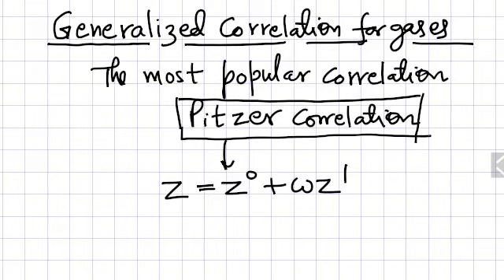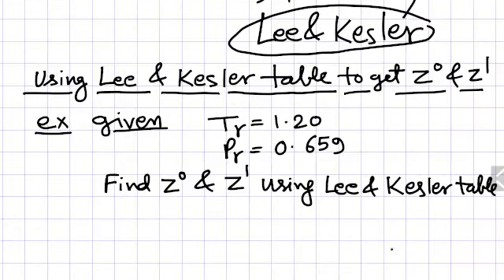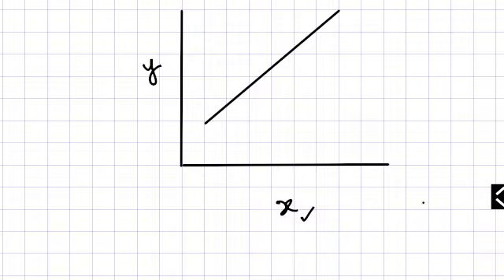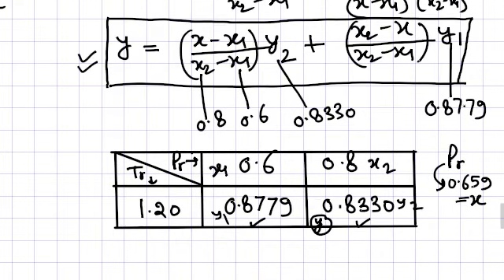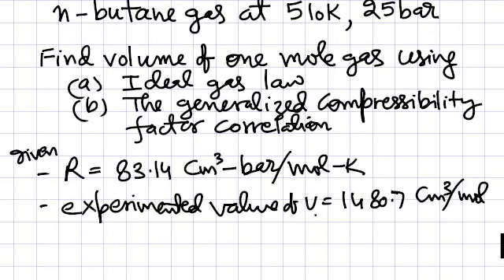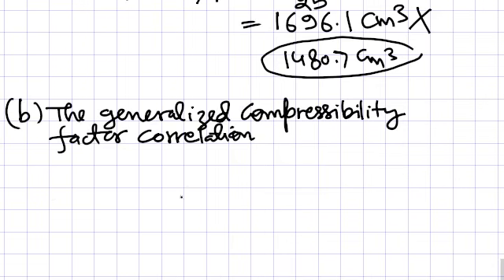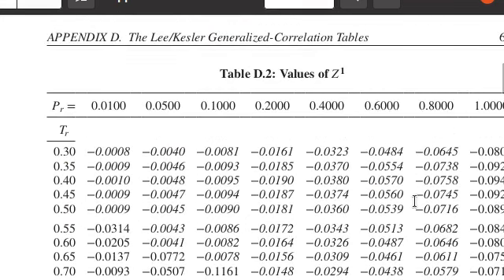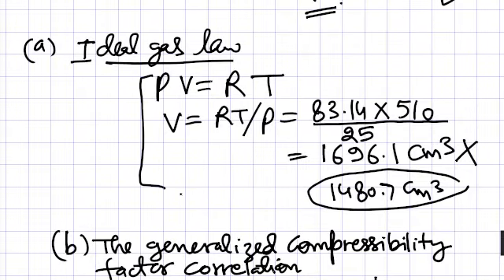Lect 25: Pitzer correlations for compressibility factor Z